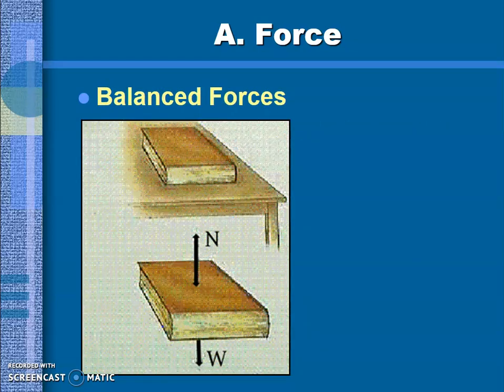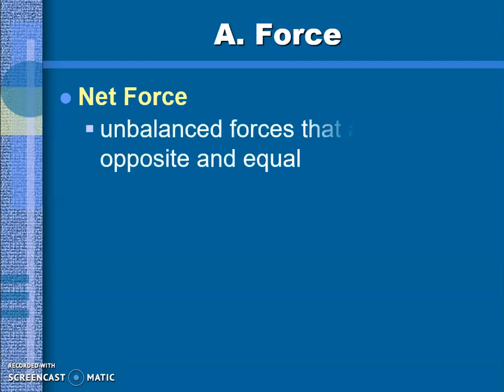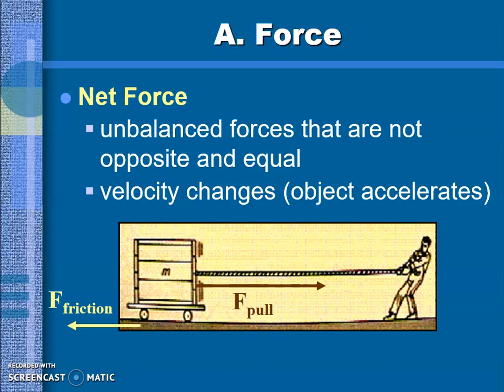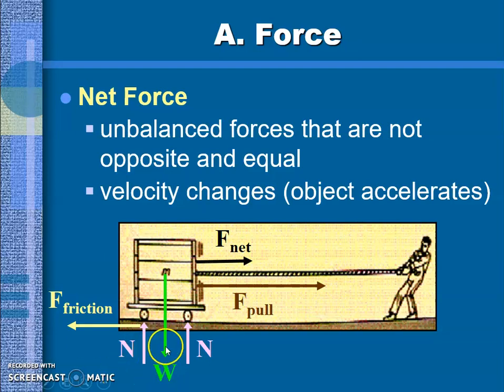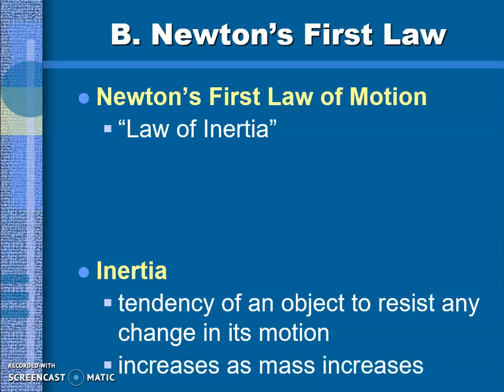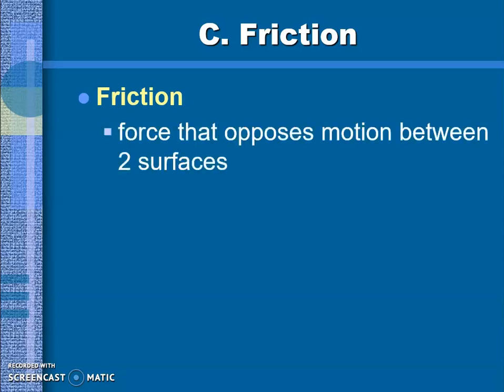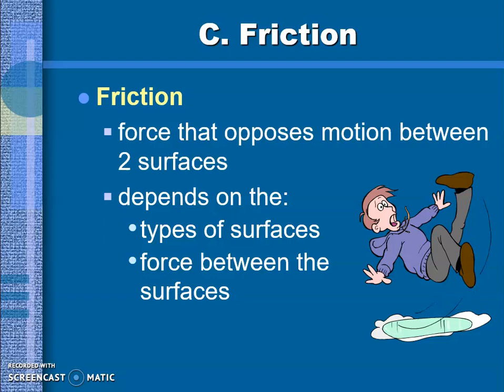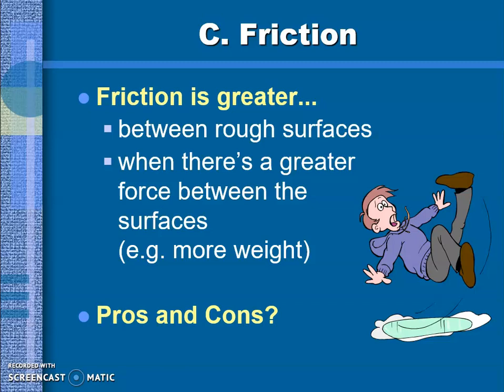Intro to Force